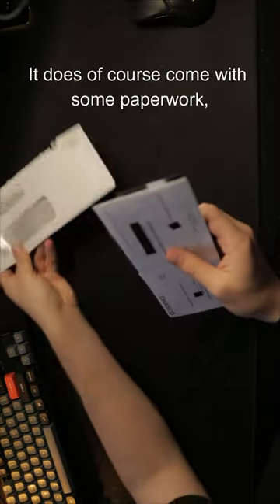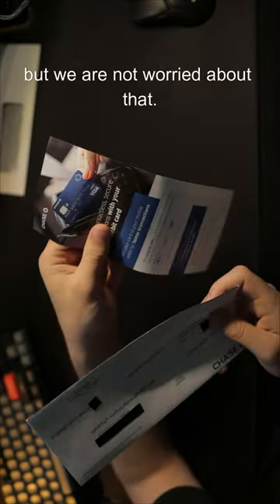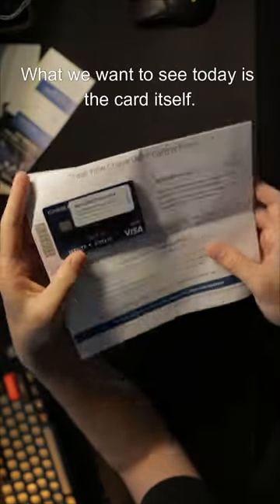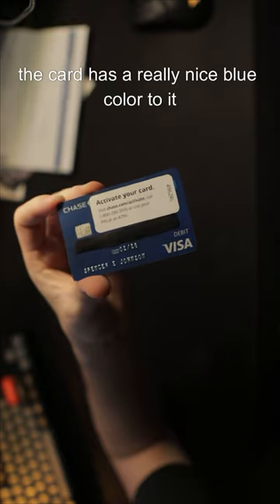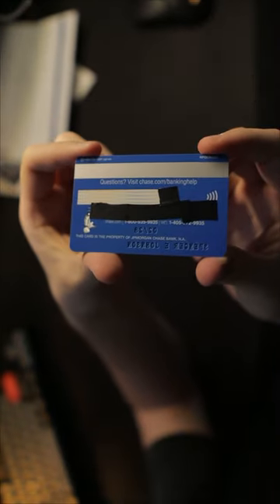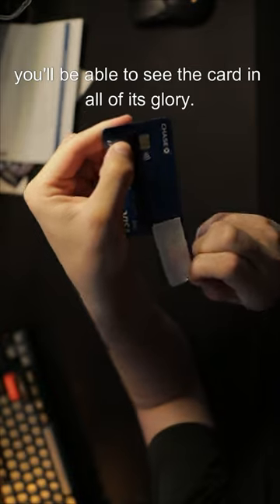UNBOXING The Chase Debit Card 💳👀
💥 This is the unboxing of the Chase Debit card. The card itself has a really nice blue color to it both on the front and the back in classic Chase-like fashion. Even though I'll always be using a credit card over a debit card, I wanted to share this unboxing experience with you as I know many people use checking accounts from Chase for their daily money management.

The content in this video is accurate as of the posting date. Some of the offers mentioned may no longer be available. Spencer Johnson is not a financial advisor.